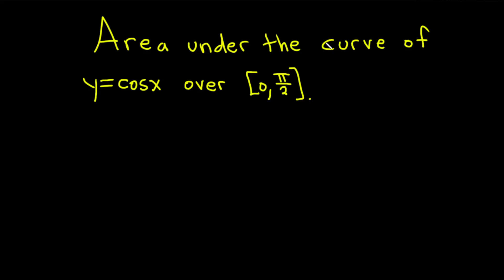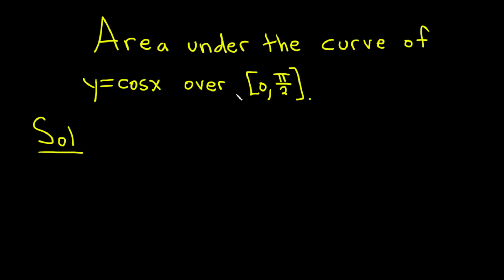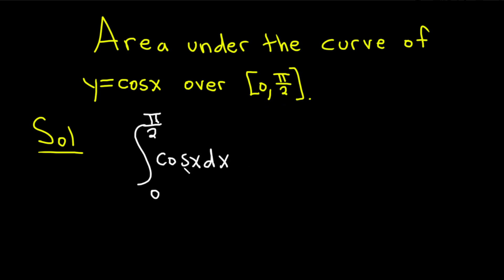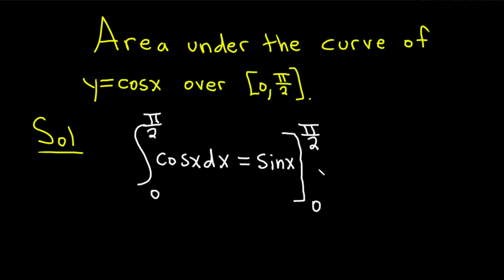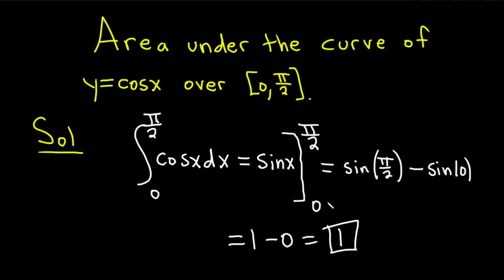Find the Area Under the Graph of y = cos(x) over [0, pi/2]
We find the area under the graph y = cos(x) over the interval [0,  pi/2]. I hope this helps someone who is learning calculus.